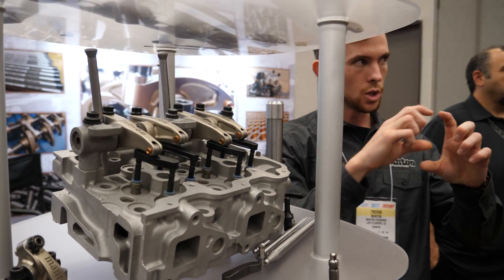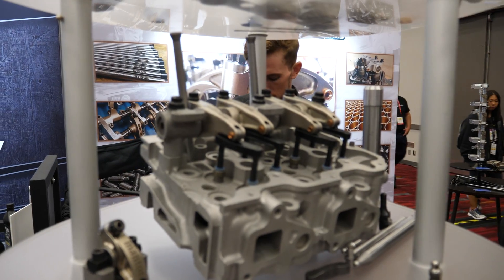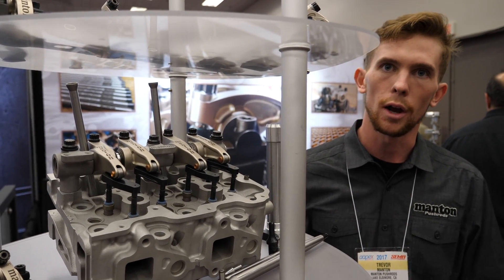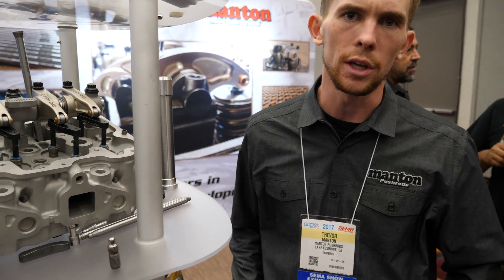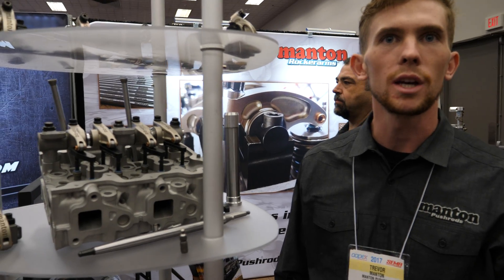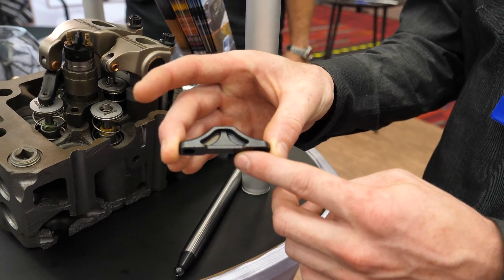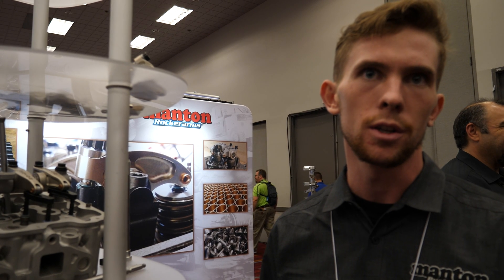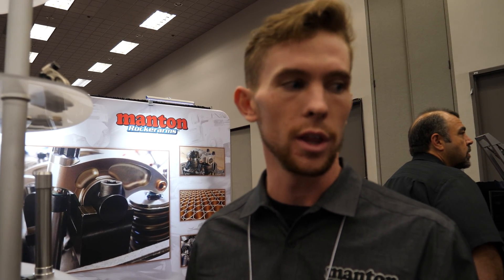Manton Pushrods and Roller Rocker Arms For Diesel Engines at SEMA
Filmed with a Panasonic GH5 camera Billet Tool Steel Rocker Arm Trunnions for added durability and high rpm performance. Valve train upgrades for higher rpm. Solves the oilling issue

Powerstroke diesel, Duramax, and Cummins roller rocker arms and pushrods. Located at the featured and new products showcase at SEMA 2017 dieselsunleashed dieseltruckauthority Filmed with a Panasonic S1R Mirrorless Camera with a Leica 50mm f/1.4 Lens and a Zhiyun Crane 3 LAB Gimbal